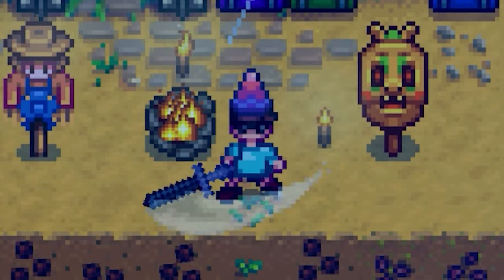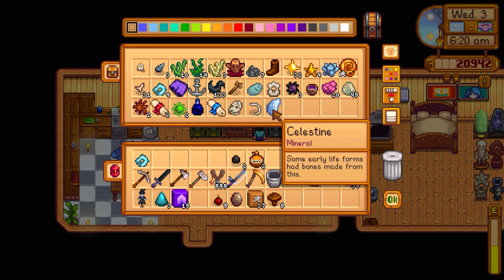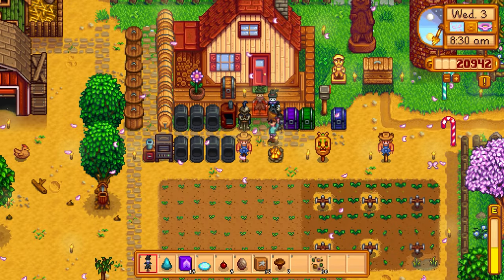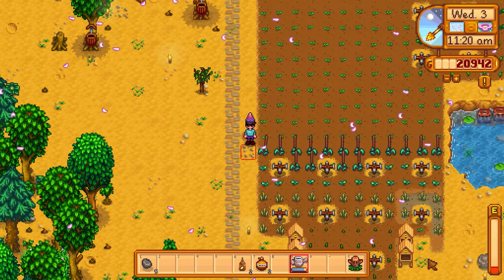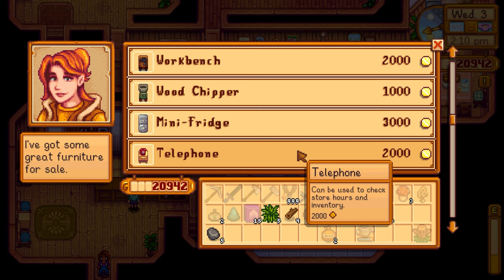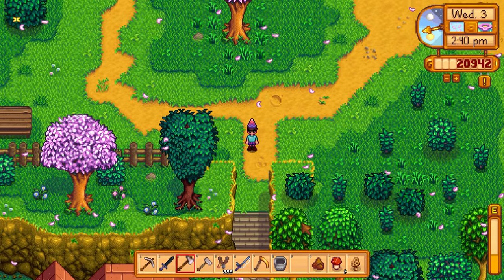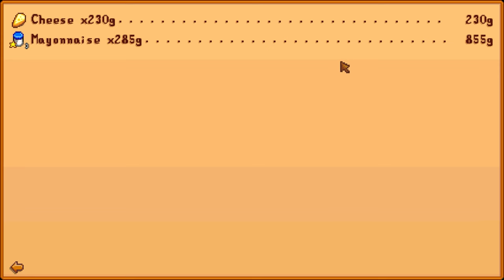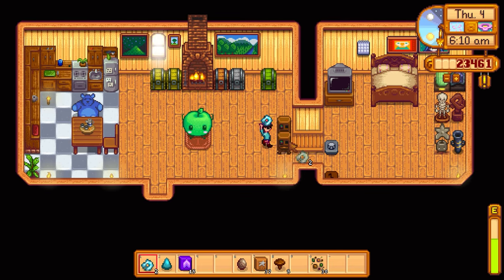🧀 CHEESE PRESS, MOVING BUILDINGS, KENT'S BIRTHDAY, GUS & LEAH HEART EVENTS!!! - Stardew Valley Ep.56